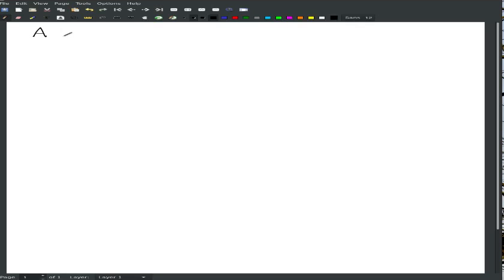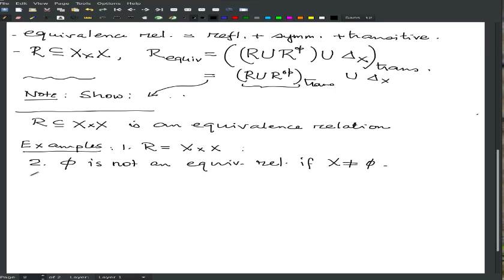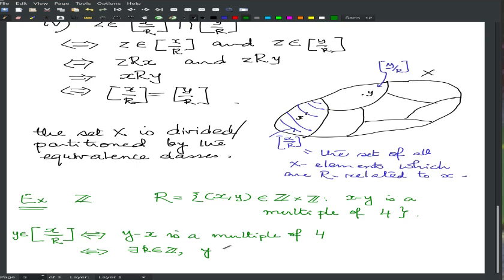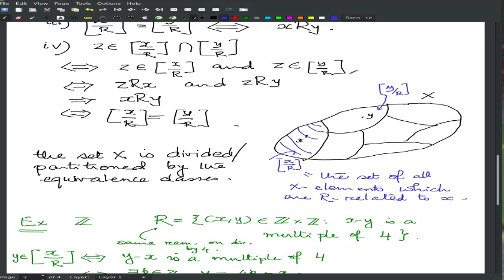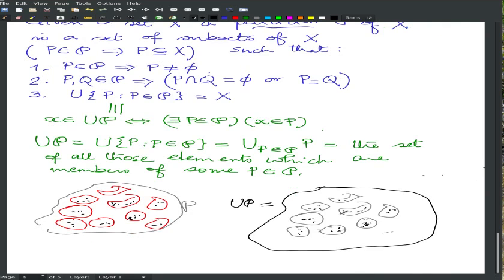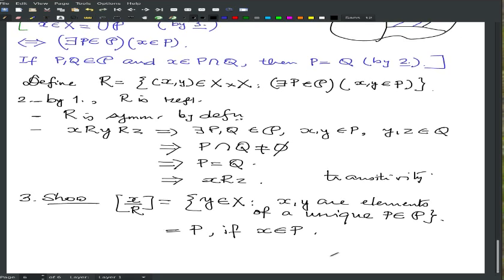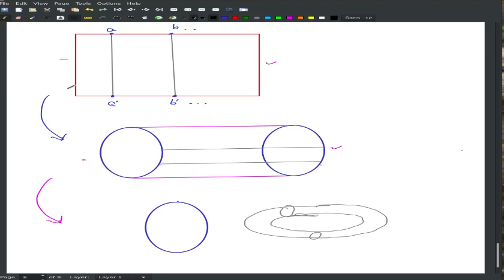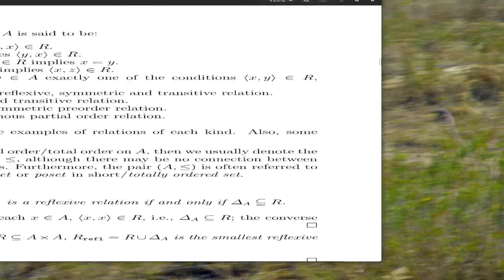STL 4 28042021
equivalence relations and partitions are the same
gluing view point of equivalence relations